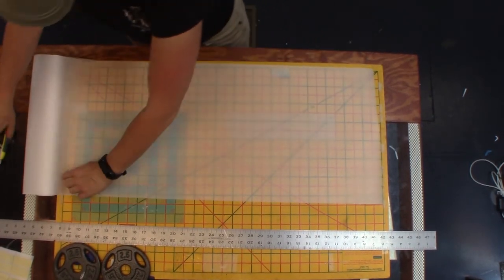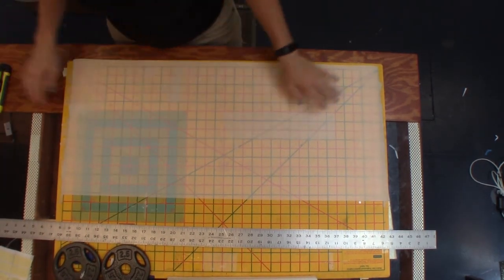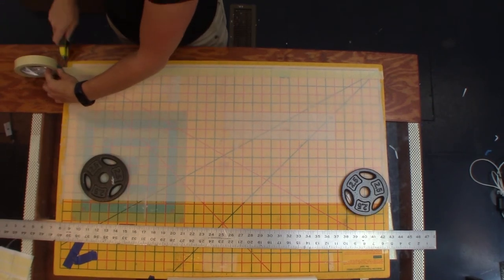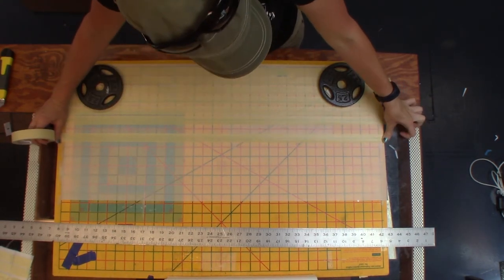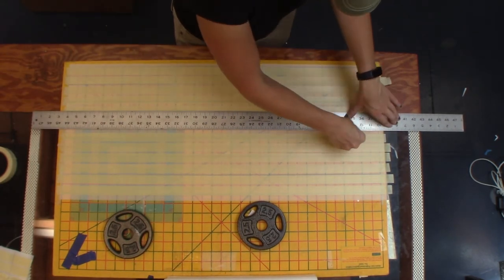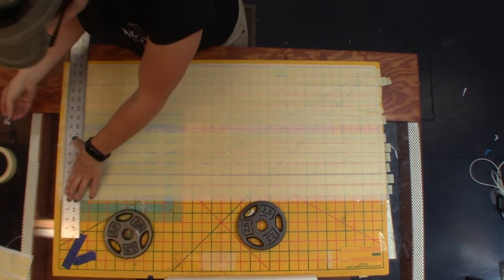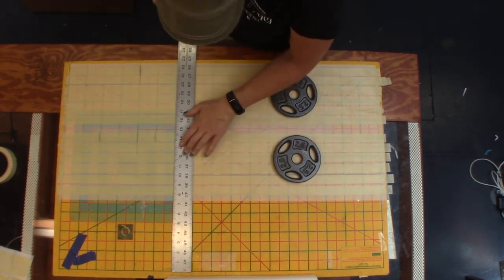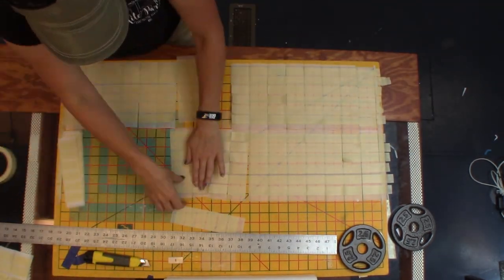Kids Sled Kite - Tape Sets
In this video we show how to make the tape sets that we use during the event. This is a fast and easy way to make a set of tape for each individual doing the workshop.

Several times at Maker Faires other organizations have approached us and asked how to make these tape sets for a project that they do. Hope this helps!